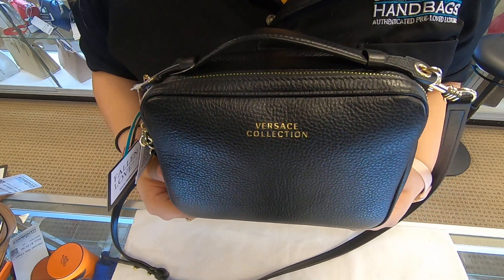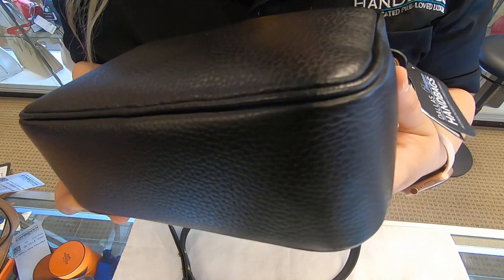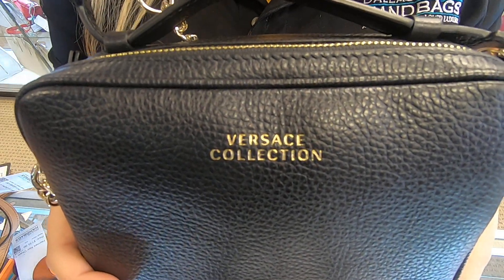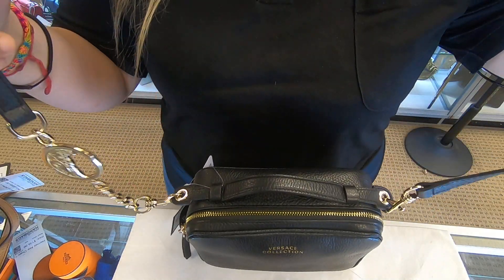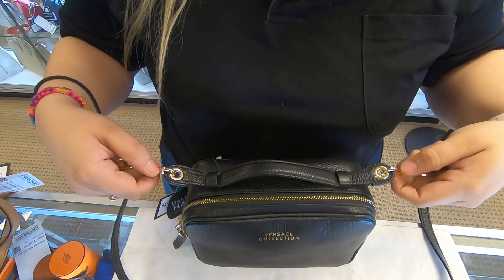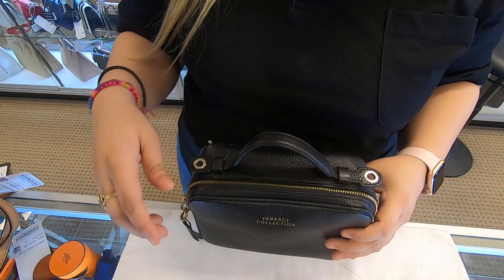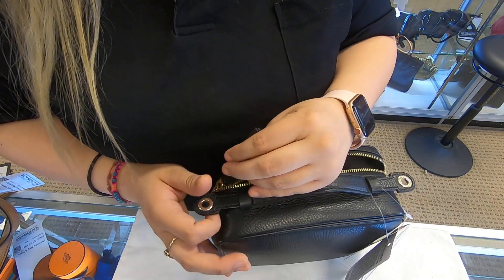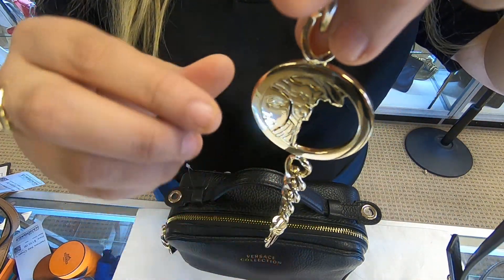VERSACE COLLECTION PEBBLED LEATHER CAMERA CROSSBODY BAG BLACK-REVIEW |PRE-OWNED